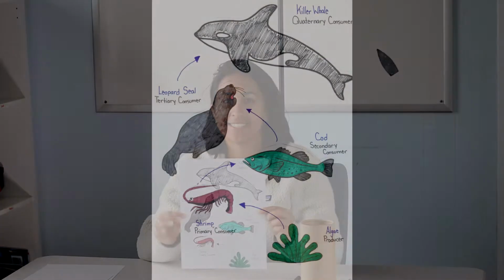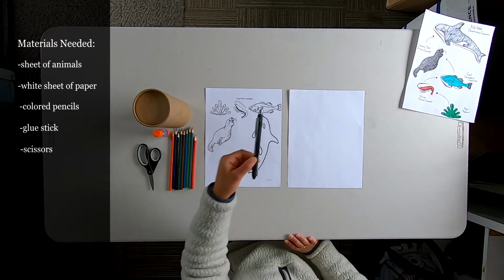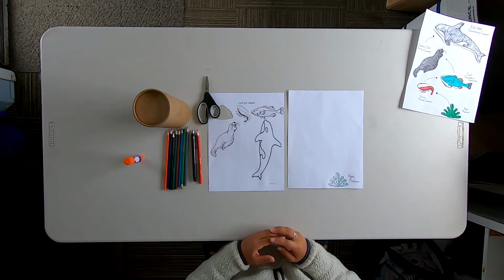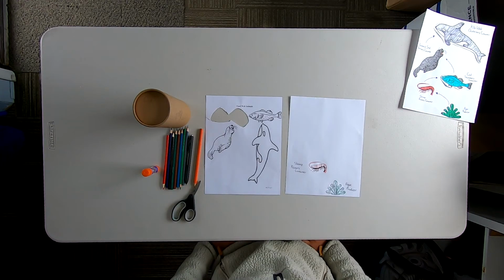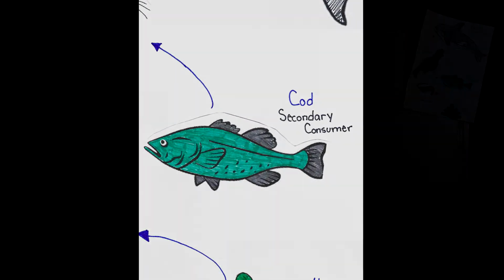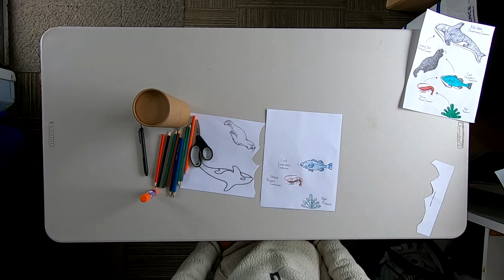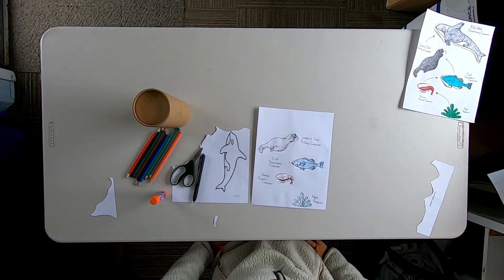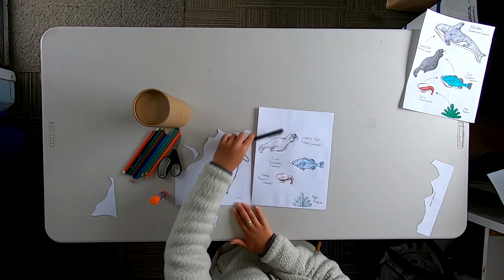Food Chain Activity | Ocean Science After School | Piers Park Sailing Center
Learn about primary through quaternary consumers in the ocean.   Who eats who & how do they survive?  This lesson comes with a coloring activity that you can do at home.